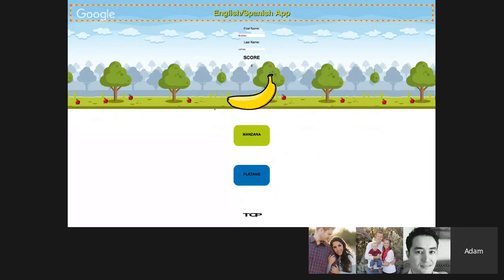CIT 261 - app presentation